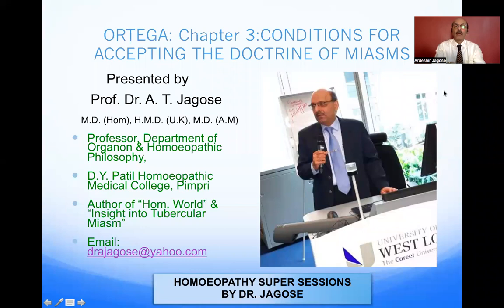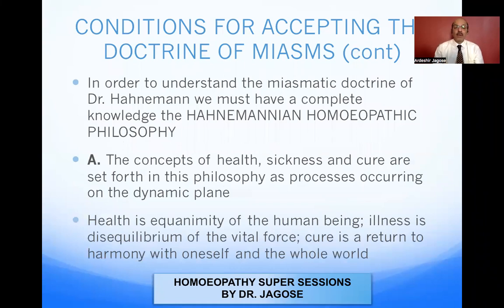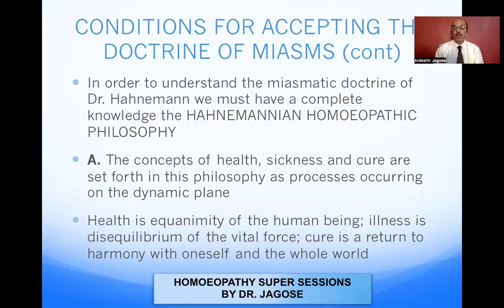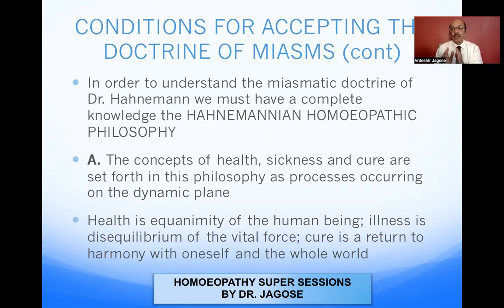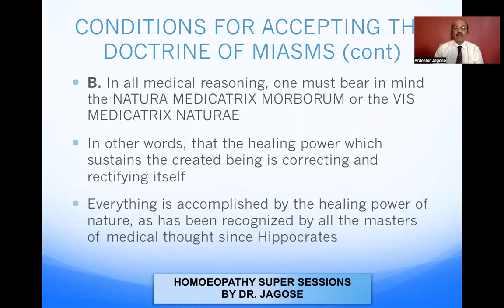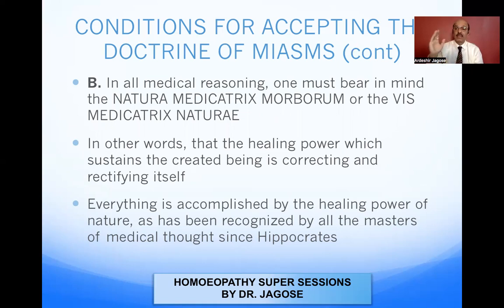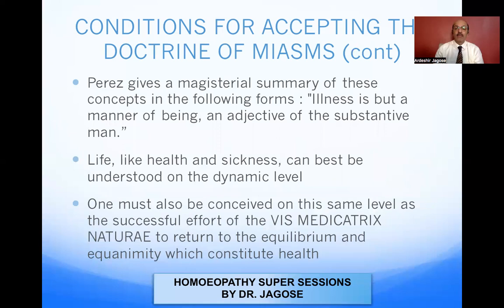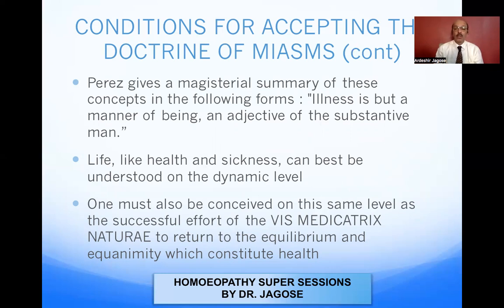ORTEGA : CHAPTER : 3CONDITIONS FOR ACCEPTING THE DOCTRINE OF MIASMS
This video will tell you about Hahnemannian Homoeopathic philosophy of miasms